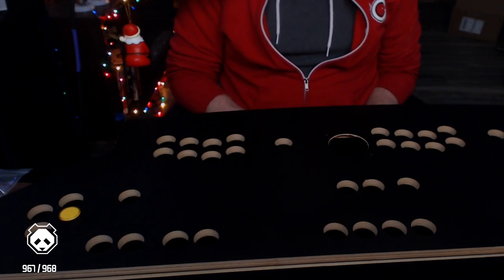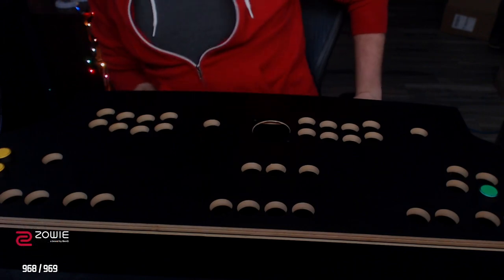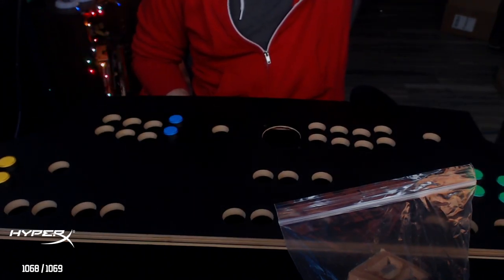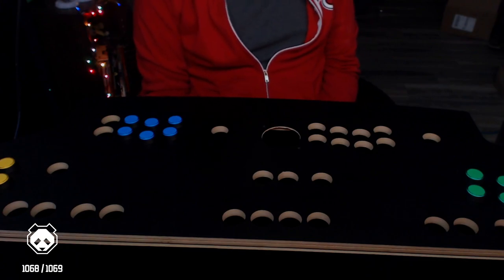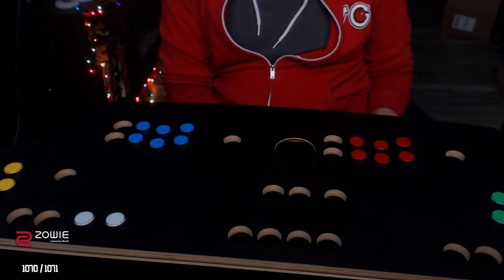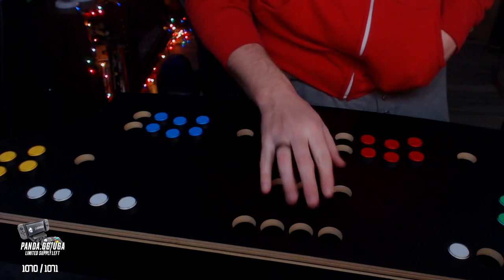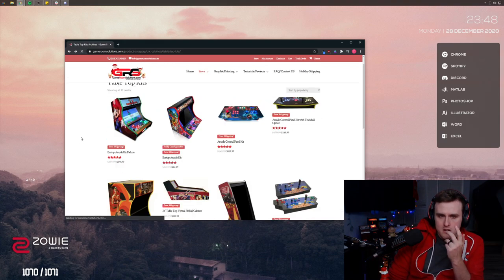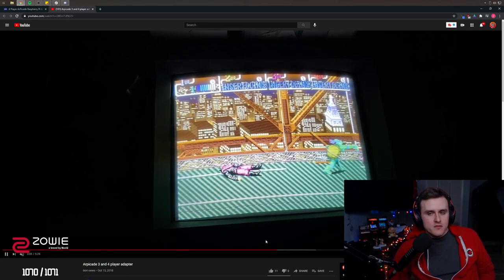Coney Builds His Arcade (12/28/2020)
Coney streams on an off-day to show his community what he's been working on with his arcade.

Livestreamed on December 28th, 2020.